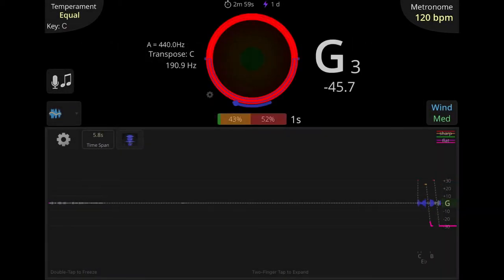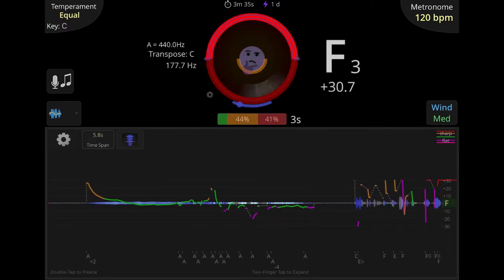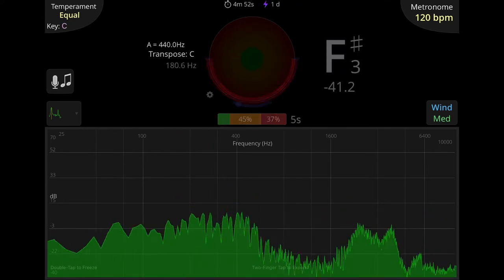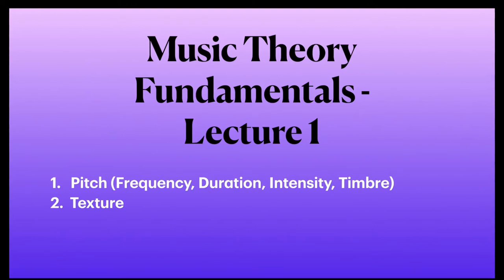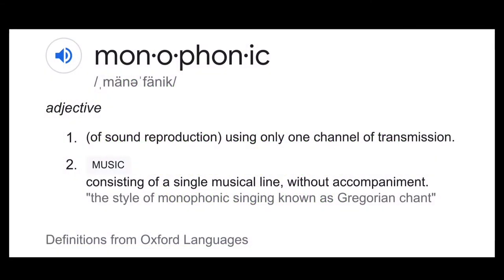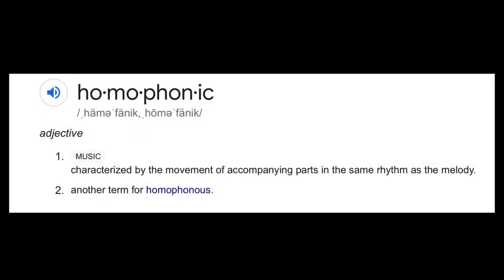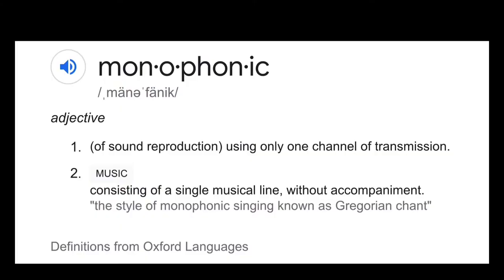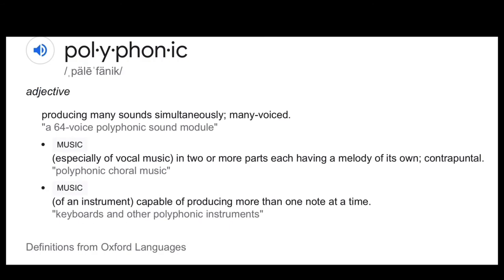Music Theory Fundamentals Lecture 1 - Introduction, Pitch, Meter, Texture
Music Theory Fundamentals Lecture 1

Introduction to MUGE 101
Elements of sound - pitch, frequency, volume, intensity, duration, timbre, meter, texture, instrumentation

Jocelyn Goranson - Instructor of Flute and Music Theory, Messiah University

For the Disney short film on musical instruments (mentioned at the end of this video)